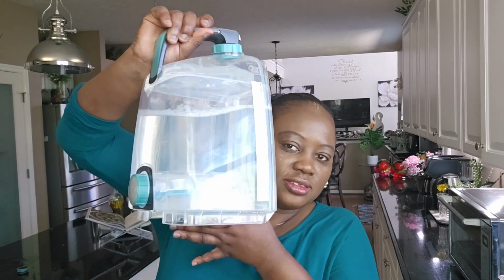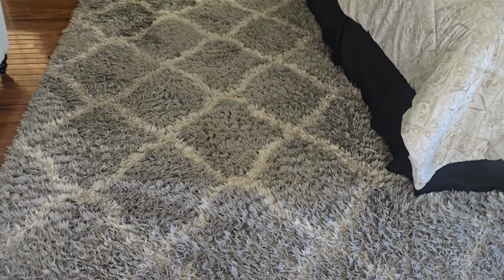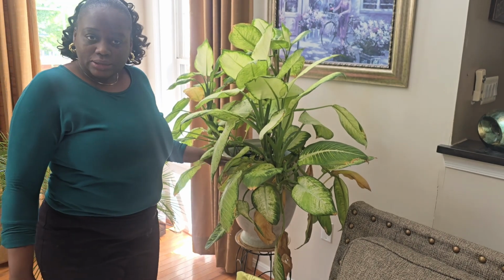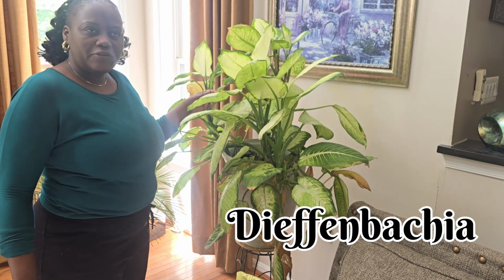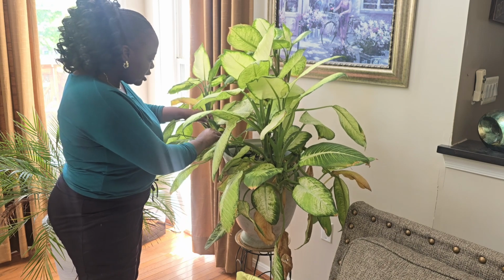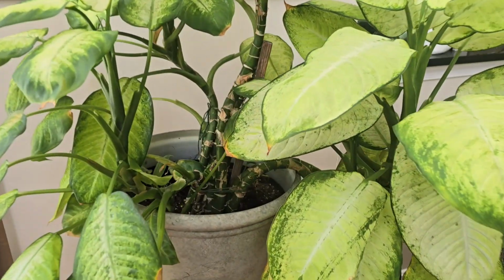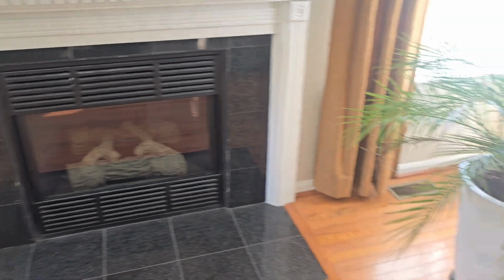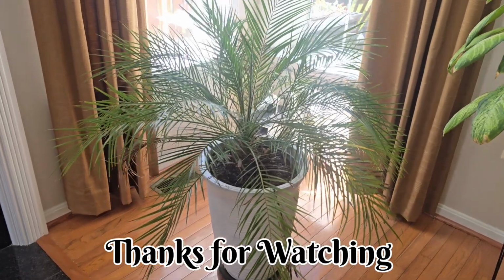Inspiration to Clean | Laundry | Carpet cleaning ✨️ | Plant Care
Today I didn't feel like doing anything. Nothing at all. 😅

Small Coffee Table Set of 2,
Coffee Table Nesting White
Turntable Record Player
Floor Lamps
Storage Cabinet
Sofa Side Table
Flower Pillow
12 Pcs Diamond Wall Mirror
Bedroom Blackout Curtain
Luxury Velvet Pillow Covers
Curtain Rods for Window
TV Wall Mount
Shower Curtain 72x96
Washable Entryway Rug
King Bed Skirt
Artificial Berry Stems,3Pack 27.5Inches Green Berry
Suitcase Vinyl Record Player, Bluetooth
Clear Acrylic Book Stand,
Cream White Decorative Throw Pillow Covers

All other items in this video were found @ Ross, TJ Max, Home Goods and Burlington Coat Factory.